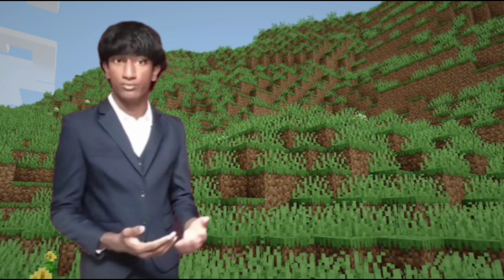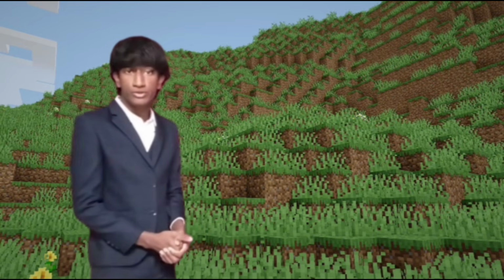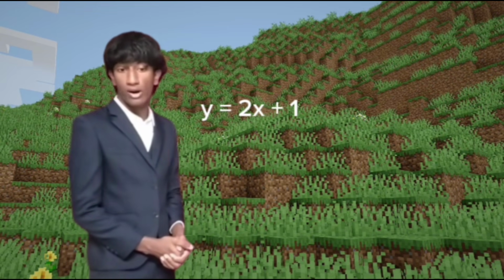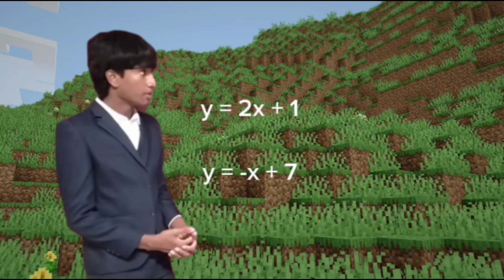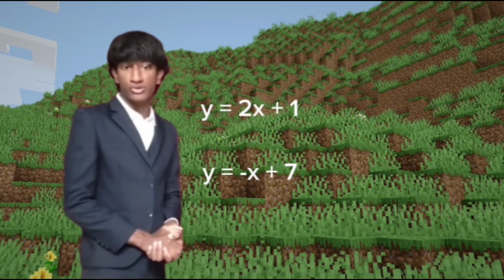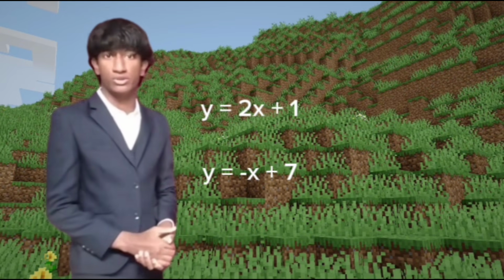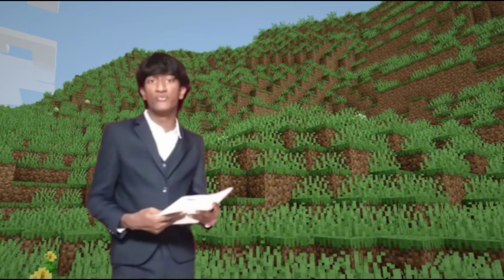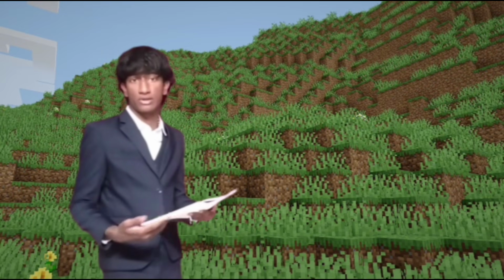How to solve simultaneous equations in minecraft